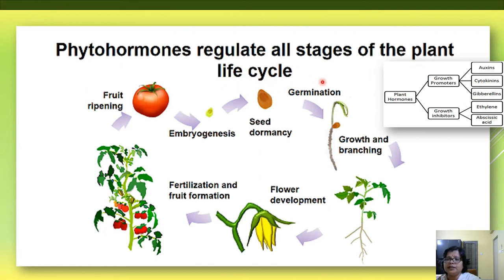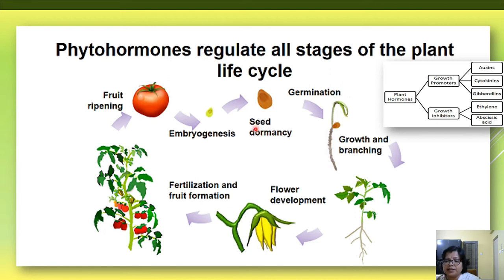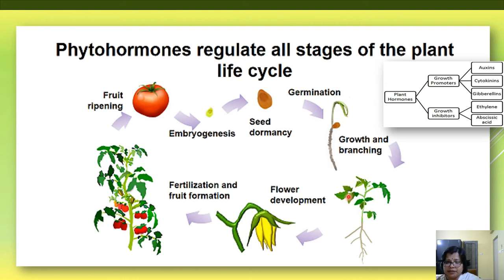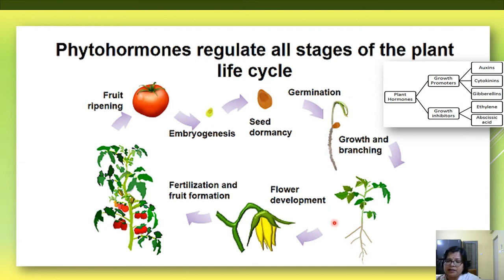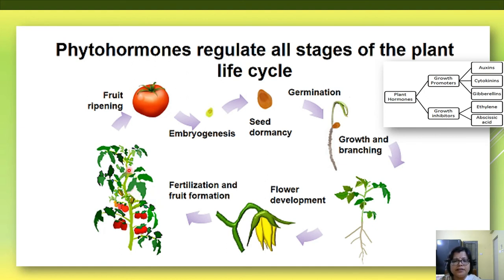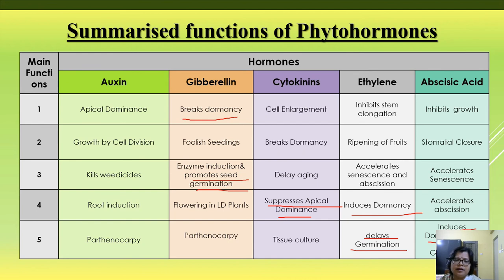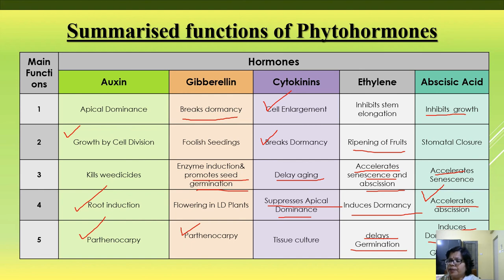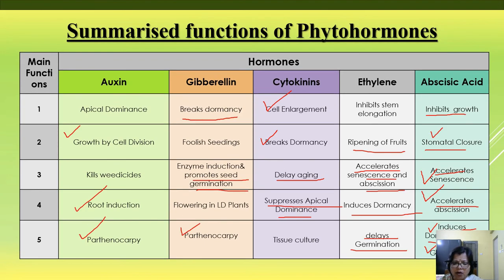Plant Growth and Development | Plant Physiology | Summary of Phytohormones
UNIT IV: Plant Physiology
Chapter 15: Plant Growth and Development
Topic: Summary of Phytohormones